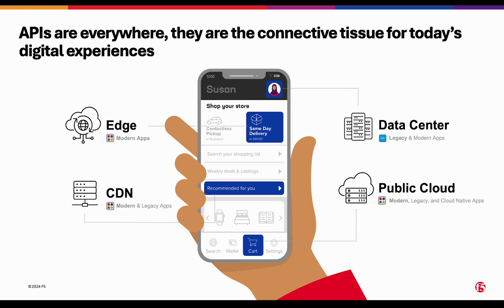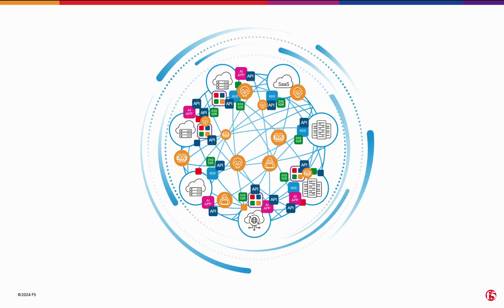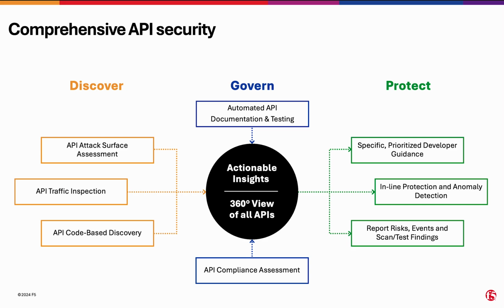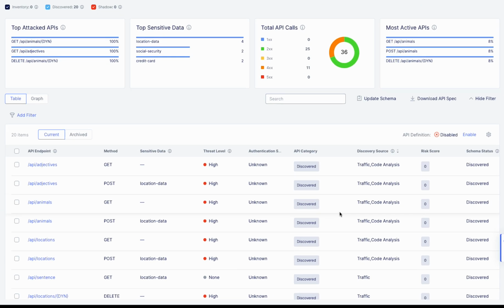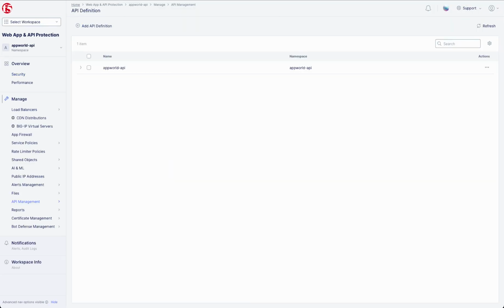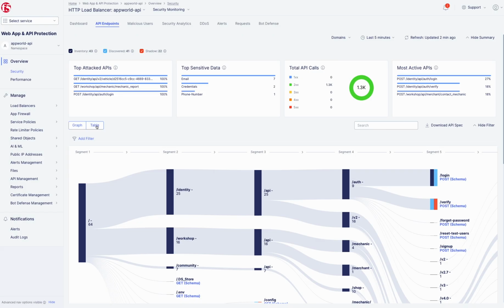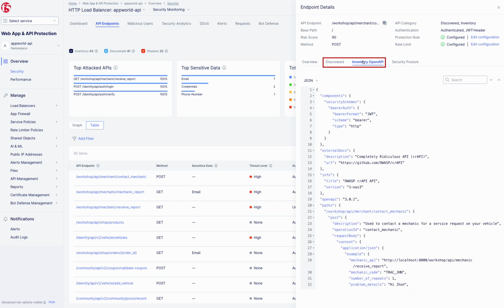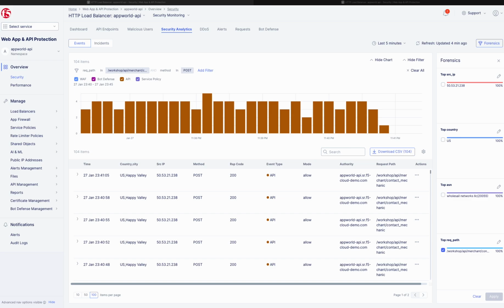F5 API Discovery and Security Essentials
Explore the essential role of APIs in todays connected world in this video. Learn how APIs power various applications, from banking to weather services, and understand the importance of API discovery and security. This discussion highlights best practices for managing API security and ensuring safe interactions in a digital landscape.